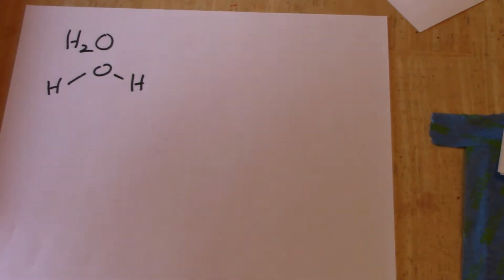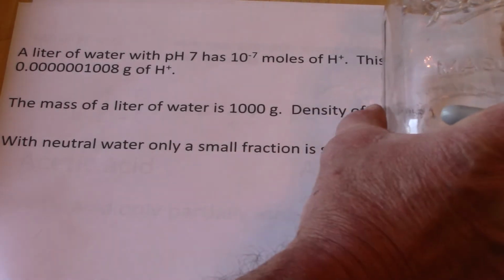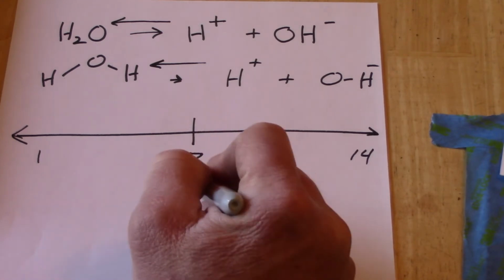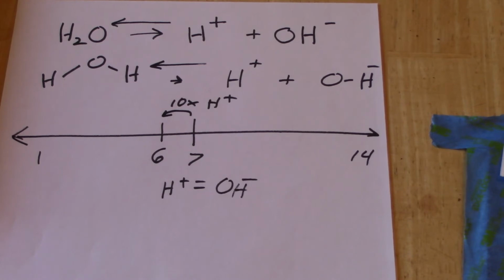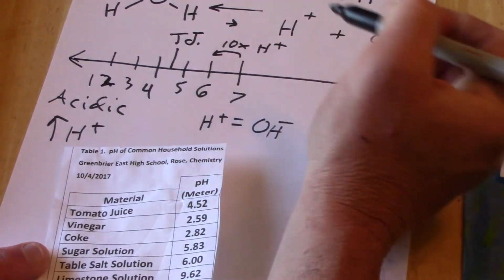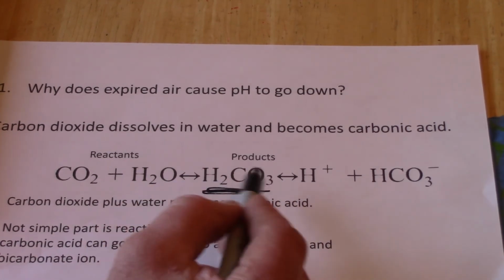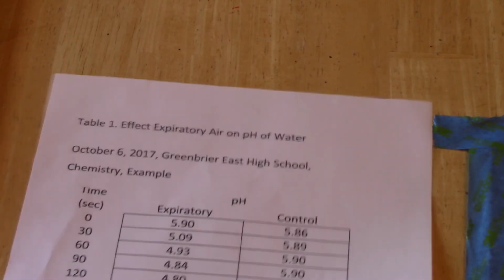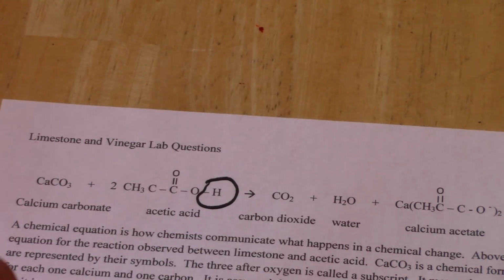Acid, Base and Greenbrier Limestone